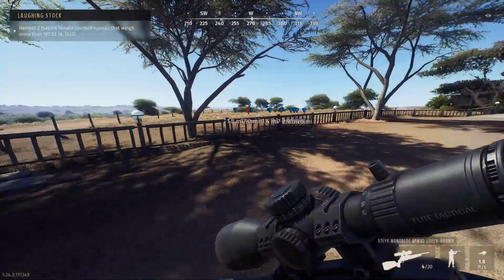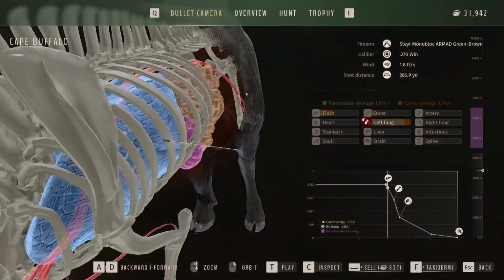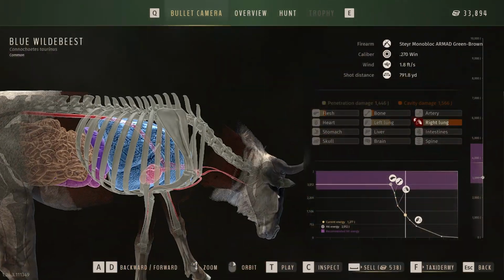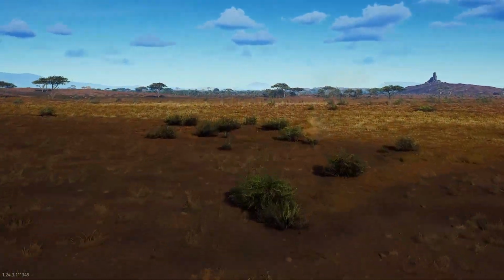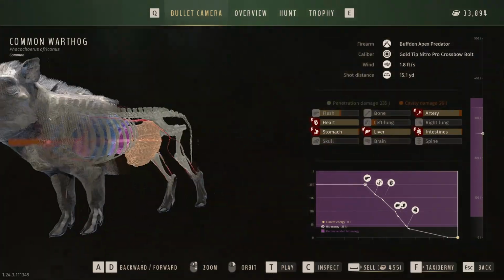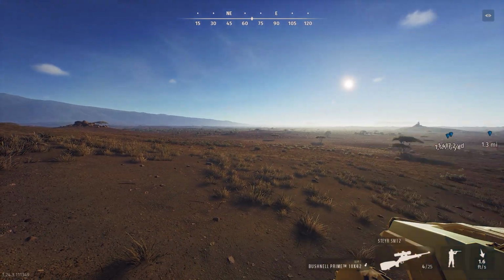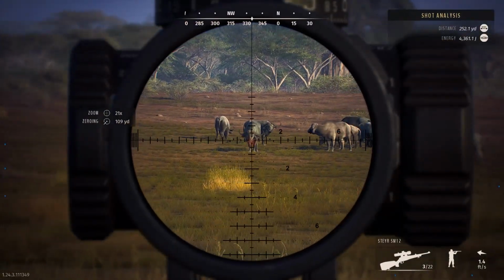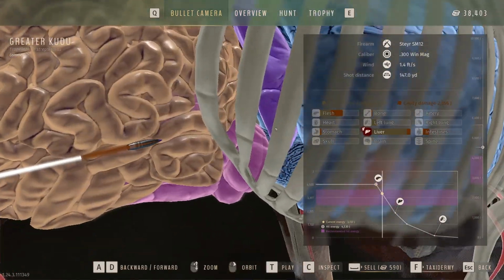Can We Find a 5 Star Warthog In Way Of The Hunter?!